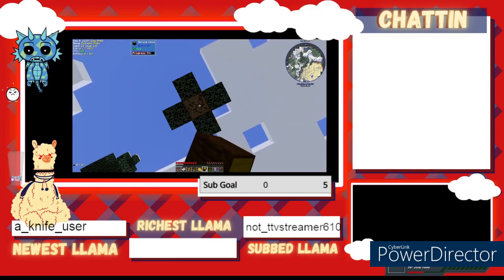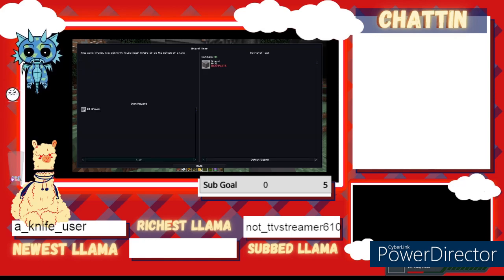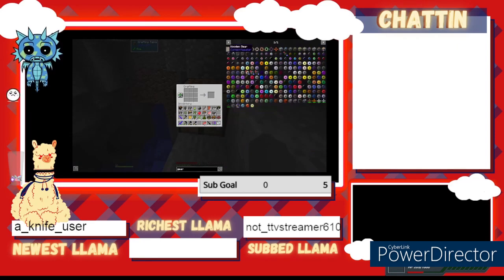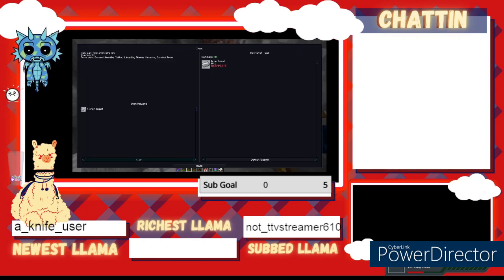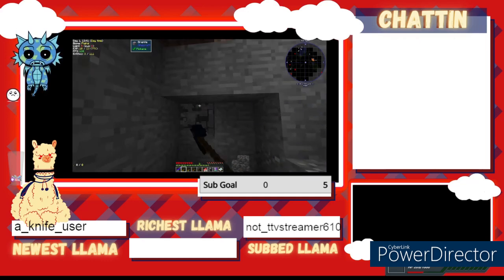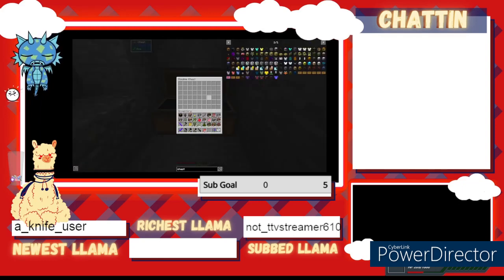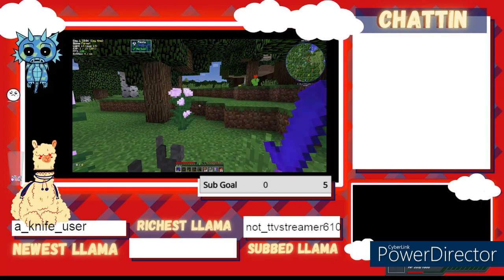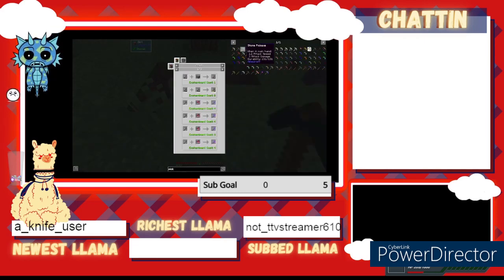Start of the Journey || GregTech ep 1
Trying to beat a GregTech modpack for the first time!